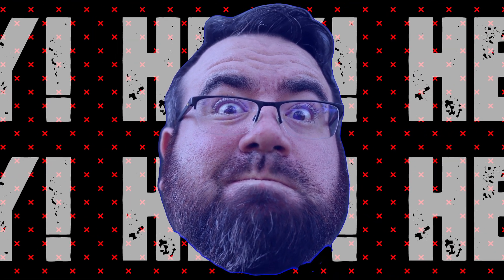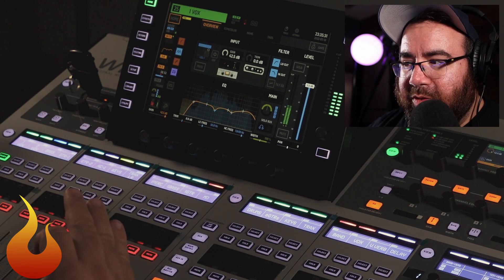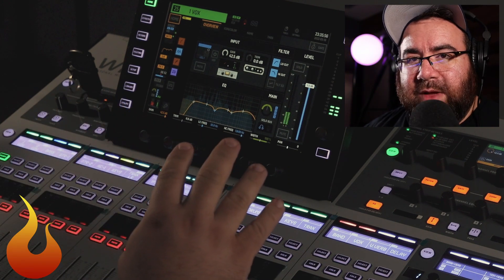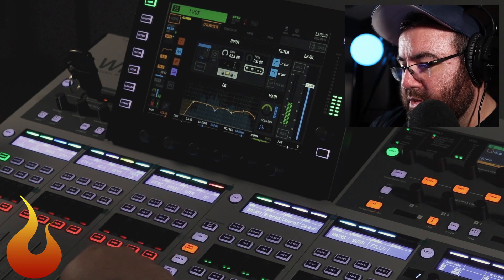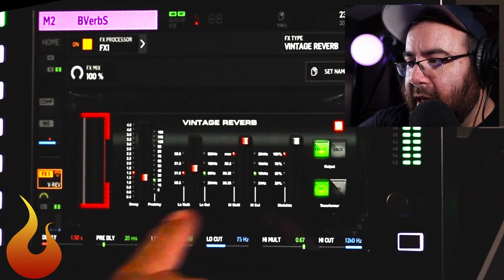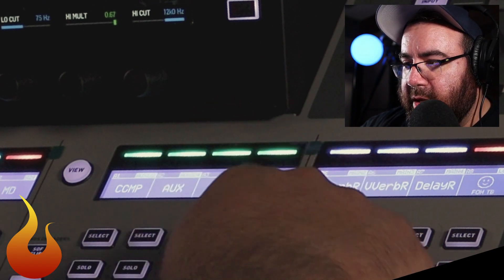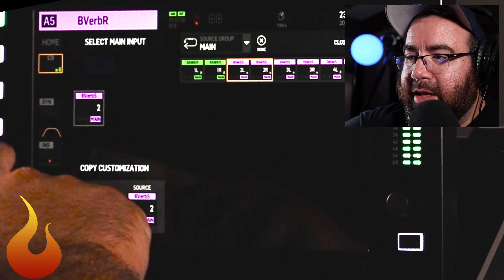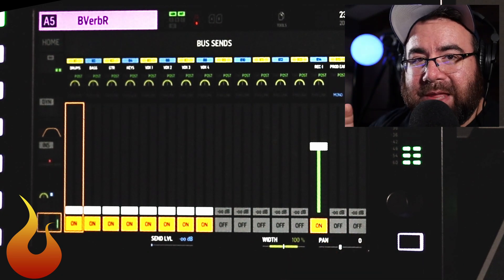Behringer Wing MixBus Trick - AscensionTechTuesday - EP139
This week we're looking at a routing trick that can help you to get the most out of your Behringer Wing digital mixer.

This trick will help you to get up to 16 stereo in-ear mixes!